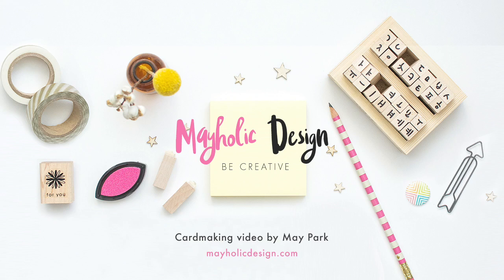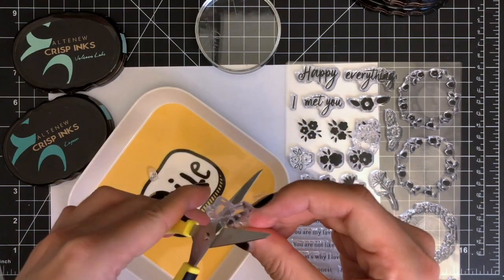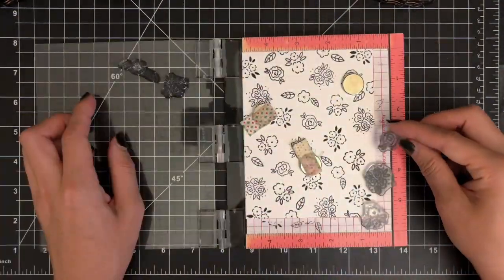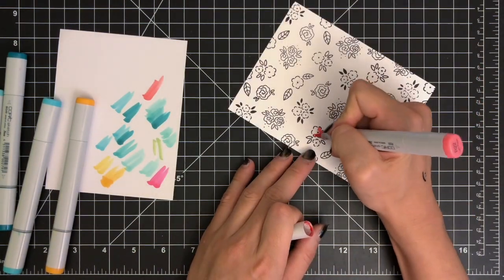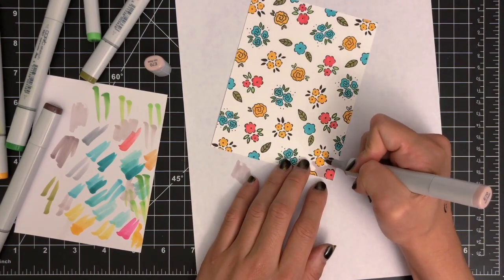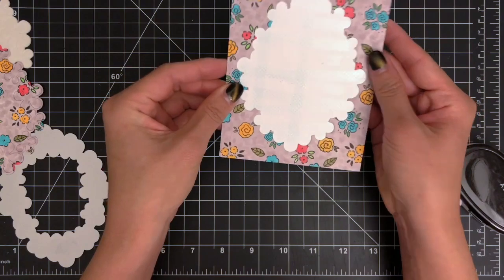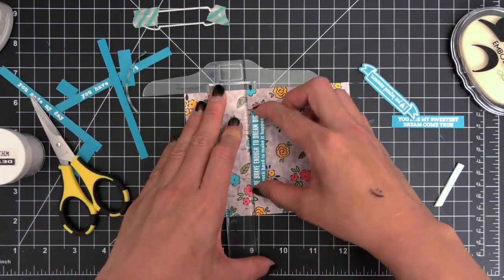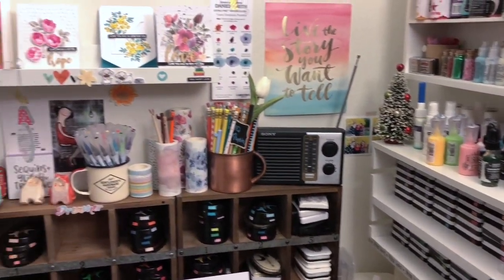Stamped Background using Small Stamps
May Park shows how to create a floral pattern background card with using small images from different stamp sets. Visit the Pinkfresh Studio's blog to see more details and supplies she used